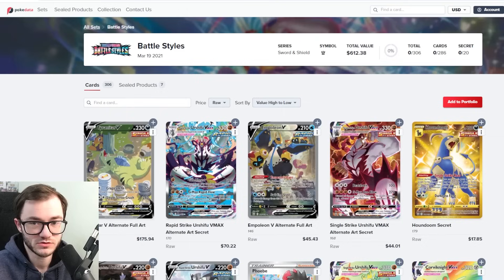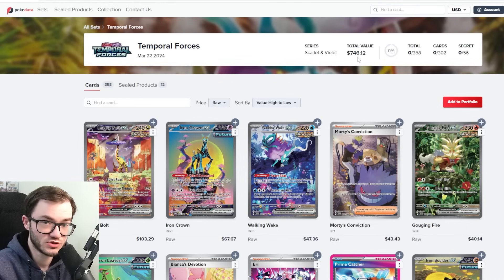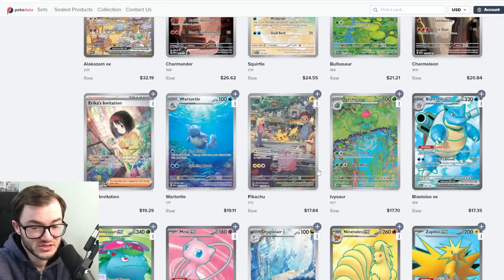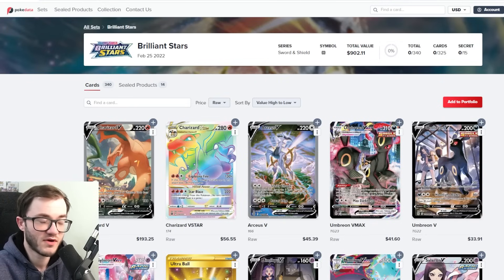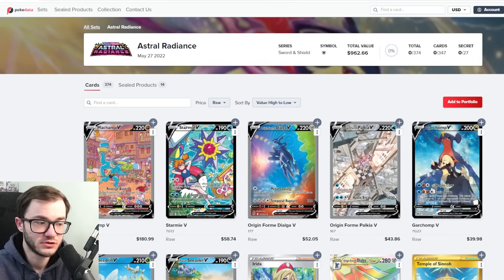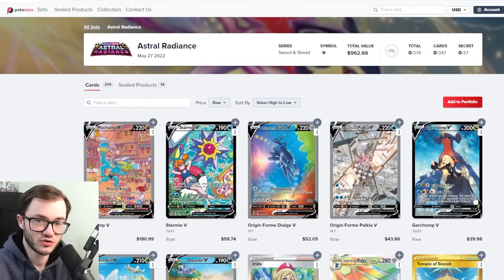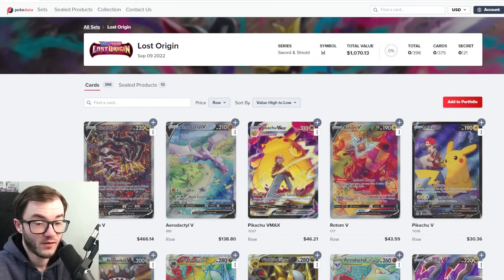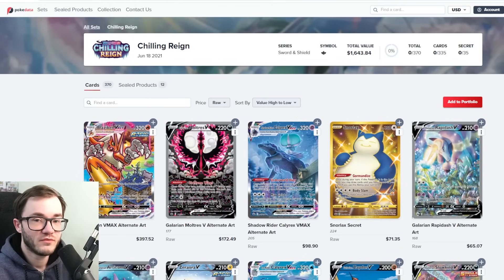HOW MUCH?? Top 10 Most Expensive Pokemon Sets to Complete!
SWINDON
SN2 9NX
UNITED KINGDOM